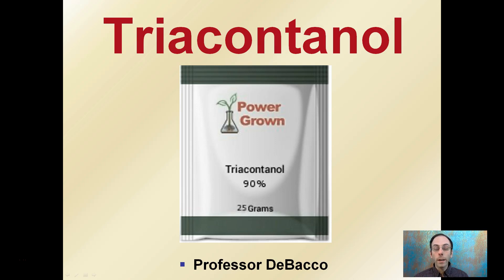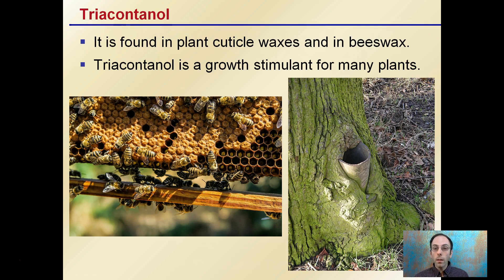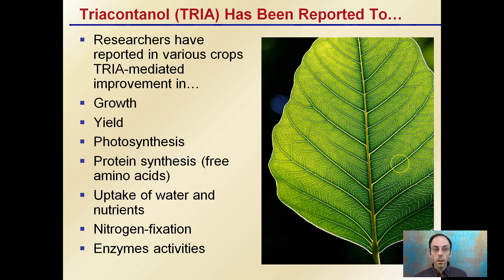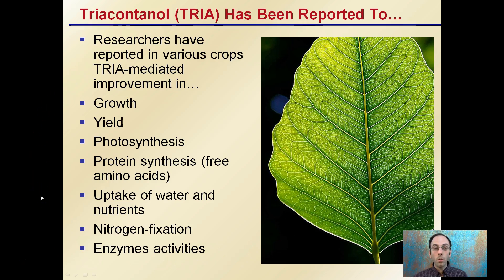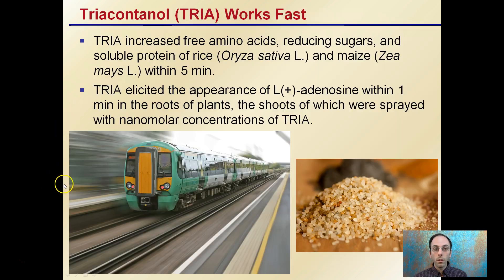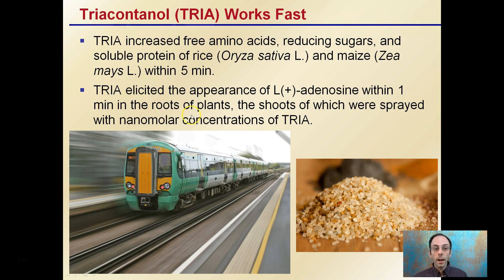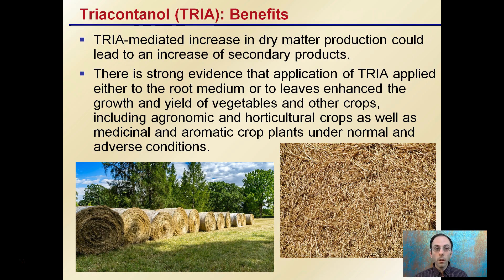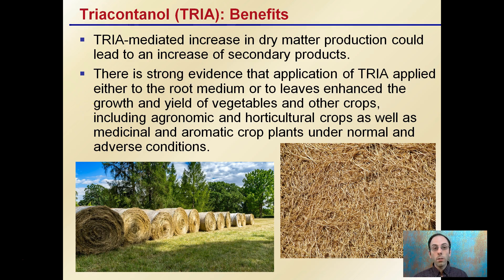Triacontanol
Triacontanol (TRIA)

It is found in plant cuticle waxes and in beeswax.
Triacontanol is a growth stimulant for many plants.

Researchers have reported in various crops TRIA-mediated improvement in…
Growth
Yield
Photosynthesis
Protein synthesis (free amino acids)
Uptake of water and nutrients
Nitrogen-fixation
Enzymes activities

TRIA-mediated increase in dry matter production could lead to an increase of secondary products.

There is strong evidence that application of TRIA applied either to the root medium or to leaves enhanced the growth and yield of vegetables and other crops, including agronomic and horticultural crops as well as medicinal and aromatic crop plants under normal and adverse conditions.